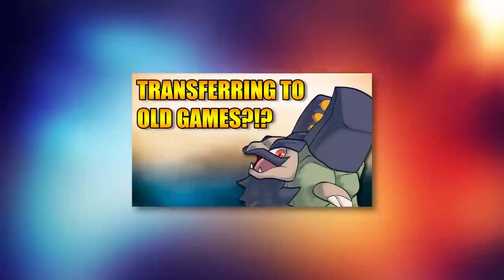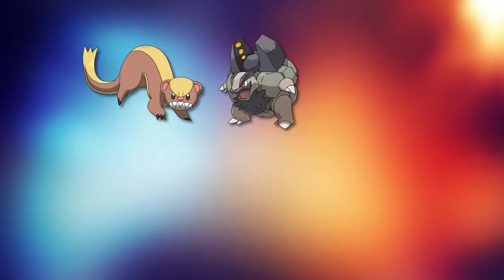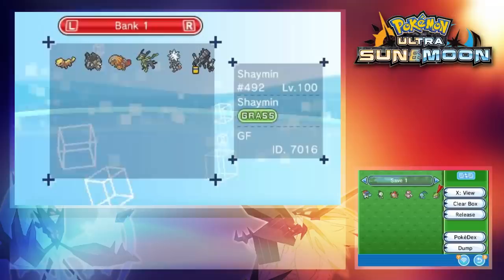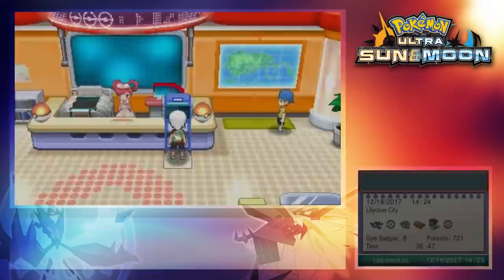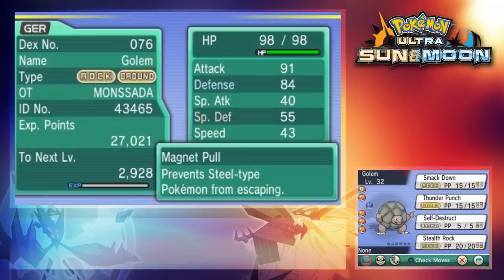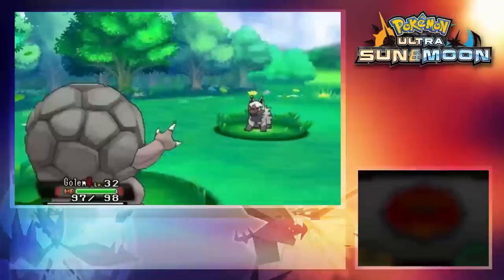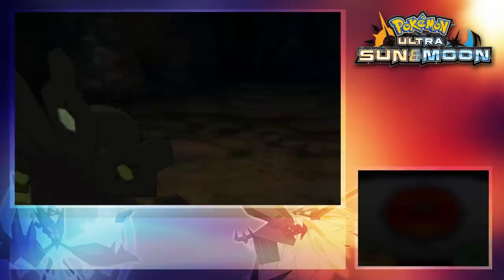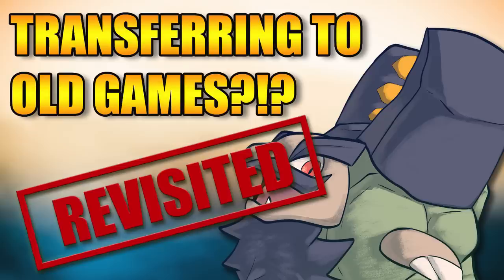WHAT HAPPENS WHEN YOU TRANSFER POKEMON FROM GENERATION 7 TO XY/ORAS? (REVISITED)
The most requested video on my channel is here. Thank you all so much for getting me to 1,000 subscribers. Have a great day!